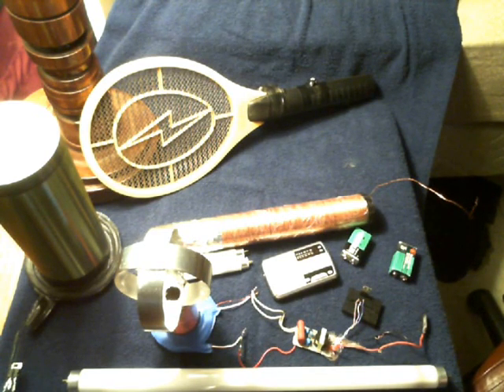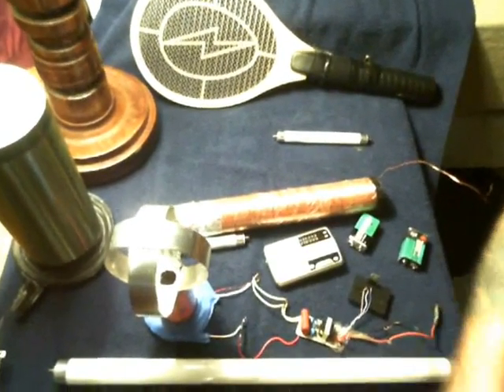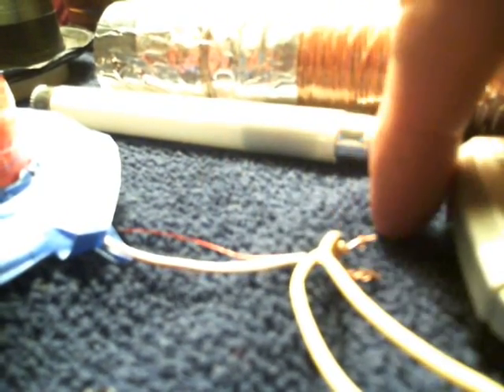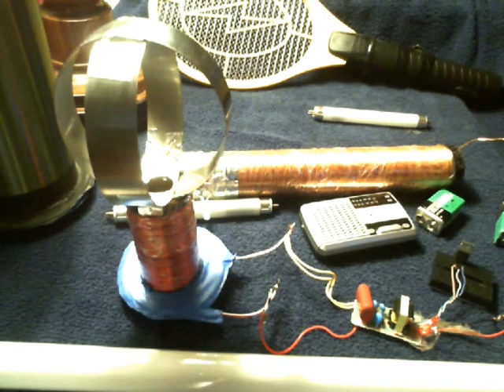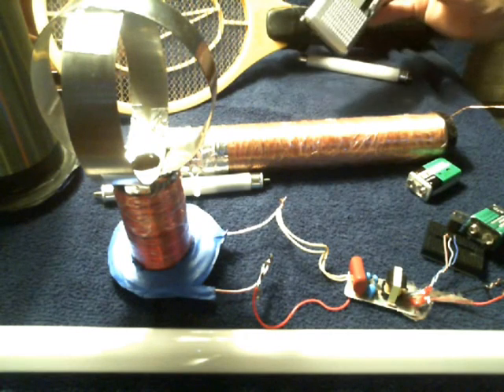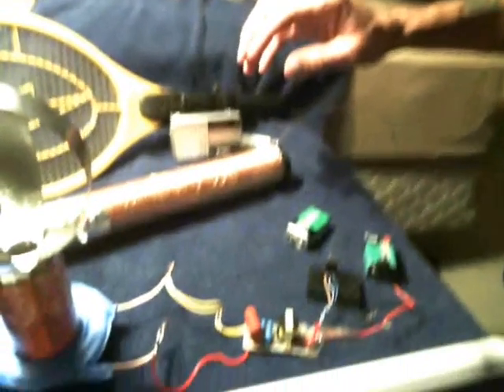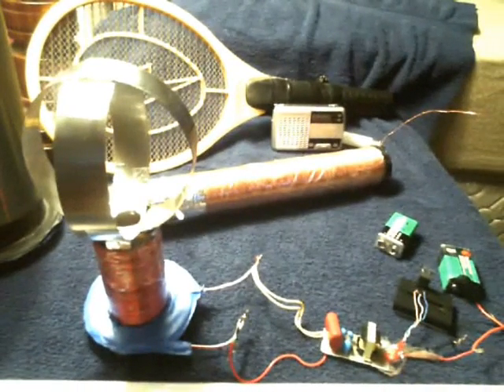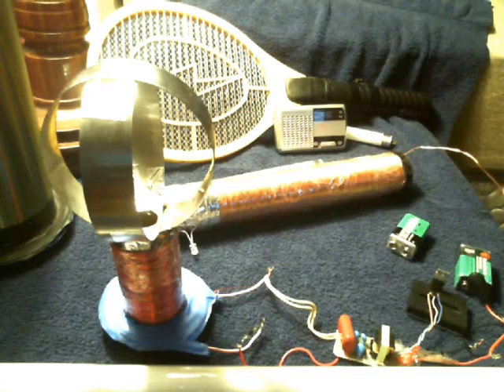BZF TESLA COIL!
BUG ZAPPER FLYSWATTER TESLA COIL ! This video makes understanding the Tesla coil easy ! Build your own super cheap and easy. If you need help contact me Via Skype, same user name SHAZIZZ .Or you can join me on the Mad Science show I will assist you step by step if need be. Peace and Love to all!